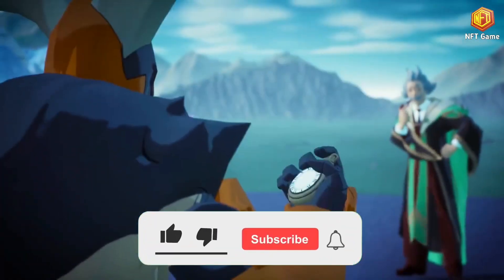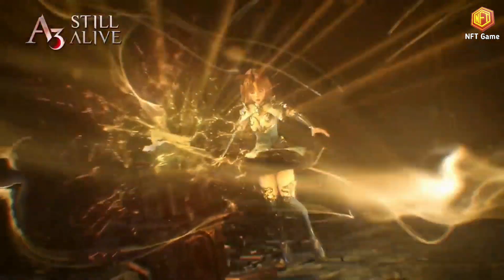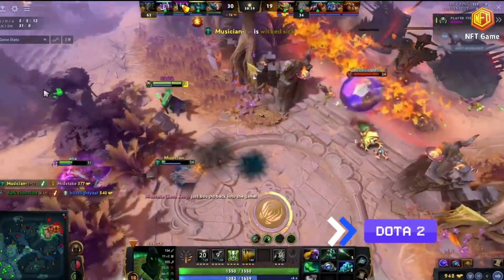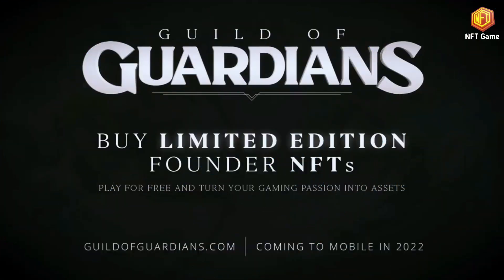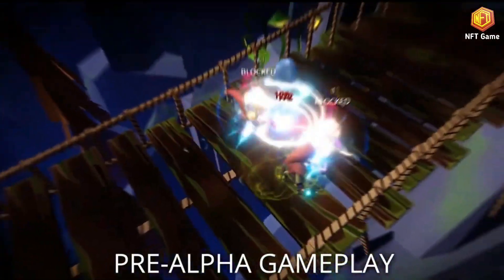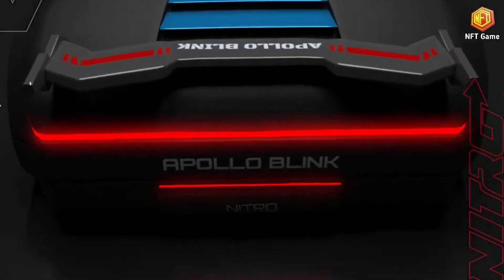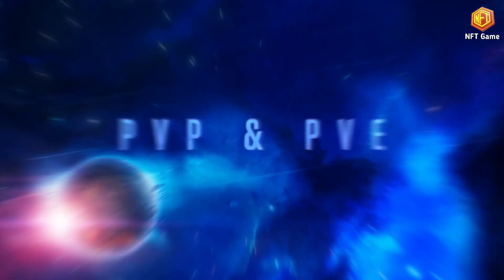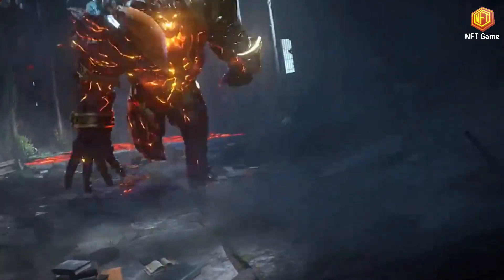5 Best FREE Play to Earn Crypto NFT Games with ZERO Investment | NFT Game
5 Best FREE Play to Earn Crypto NFT Games with ZERO Investment | NFT Game

► Links
• Check out part 1: Top 5 NFT GAMEs You Can Play To Earn $100 a Day
• Check out part 3: 3 Play to Earn NFT For FREE in 2022 with $0 Investment
• Check out part 4: 3 Play to Earn NFT Games in Metaverse Will Blow Your Mind
• Check out part 5:Top 5 Play to Earn NFT Games For iOS Players with $0 investment

Brave Browser
- What are your favorite games?
NFT Games
► Time Stamps:
00:00 NFT GAMEs List

#5. A3:Still Alive.

A3: Still Alive takes place in a dark fantasy setting where you’re on a quest to stop an evil deity that’s practically destroyed the world. Just like every other story with a character who has amazing powers to having nothing, your group tries to stop the diety and fails. A priestess on your team can somehow send you back in time before everyone’s demise and tasks you with putting a stop to the evil deity before it takes over again.

Along the way, you’ll kill a ton of monsters and bad guys, collect armor and weapons to power up your character, and help random NPCs. While this is a standard presentation of almost MMORPG, there’s something almost reminiscent of the old days of the genre that’s present here.

#4. League of Ancients.

Inspired by big names such as League Of Legends and DOTA 2, the League Of Ancients team aims to create a unique MOBA game with the advantages that the blockchain technology brings with it. As of writing, the developers are actively working on the game, and it’s set to launch in Q3 of 2022.

In LOA, players can choose between 5 roles, which are the Tank, Mage, Marksman, Support and Assassin. The game is set around a 5 vs 5 arena in which the Luminous are fighting against the Dark Souls. The objective is simple: destroy the other team’s Beacon Of Power.

#3. Guild Of Guardian.

Guild of Guardians is a play-to-earn (P2E) fantasy mobile RPG where players go head-to-head against each other by pitting their selection of guardians as well as joining guild competitions to earn in-game rewards. It runs on the high-speed Immutable X Ethereum layer-2 network. The goal of the blockchain game is to enable millions of potential players to turn their gaming passion into NFTs.

#2. Nitro League.

Nitro League is a decentralized play-to-earn racing game Metaverse built by a team that has Zaynab Tucker as the CEO and Glen Bullen as COO. It is a unique, mobile-first, play-to-earn racing game with cutting-edge gameplay mechanics and graphics.

In Nitro League, players can collect Nitro League NFT cars, race with them online, trade them on any NFT marketplace or showcase them across the metaverse.

#1. Crypto Pirates.

Crypto Pirates — a Play2Earn NFT game This is an Idle Game about pirate adventurers venturing through the expanses of endless space.

For many generations we grew up reading books and comics about pirates. And then on the playground we imagined ourselves as ship’s captains, confidently giving orders to the team, mercilessly smashing the enemies and fearlessly looking into the huge eyes of the Kraken.

Copyright • NFT Game 2022